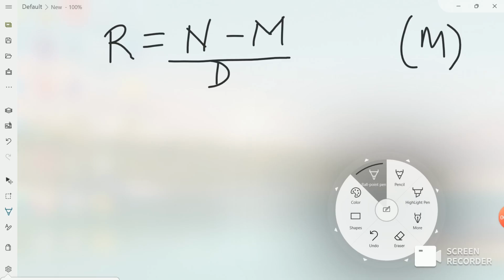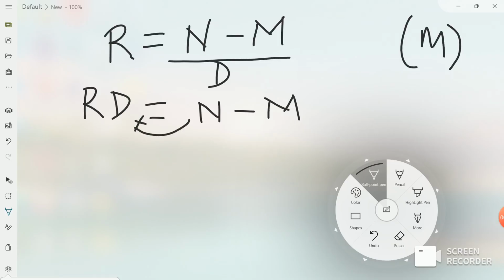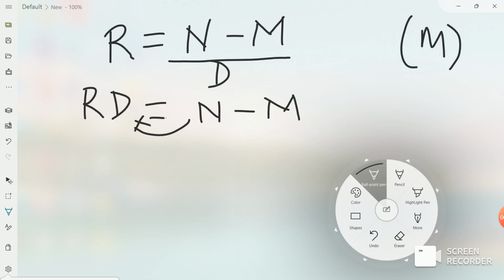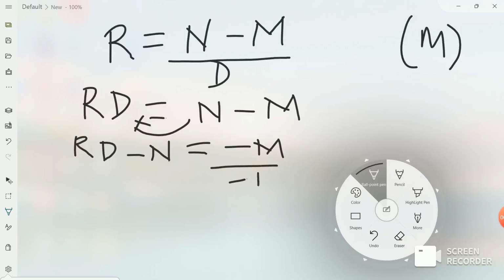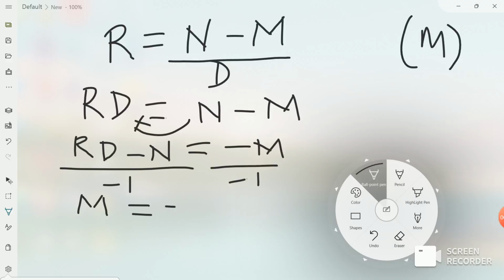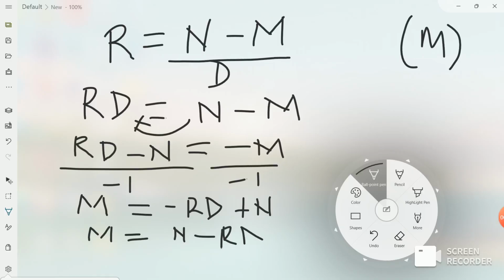SOF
change of subject of formula#maths tutorial @MrSEUNOnlinemath